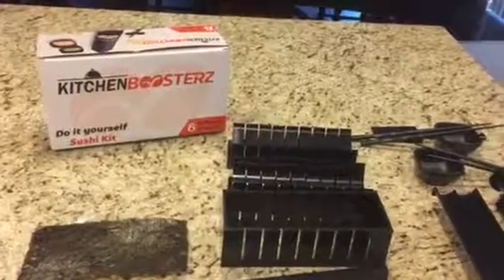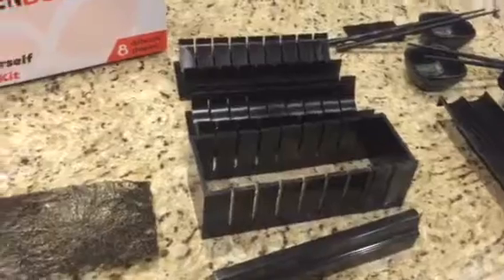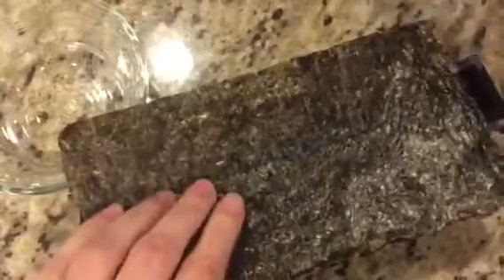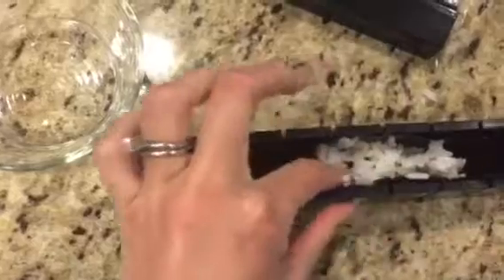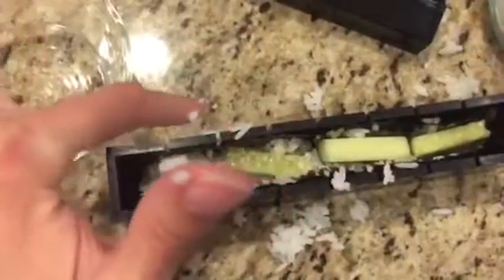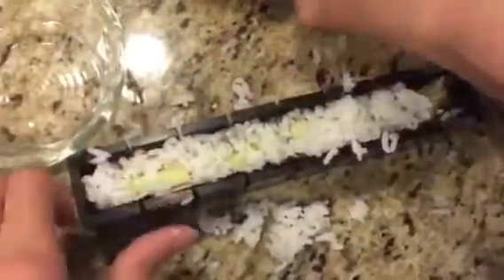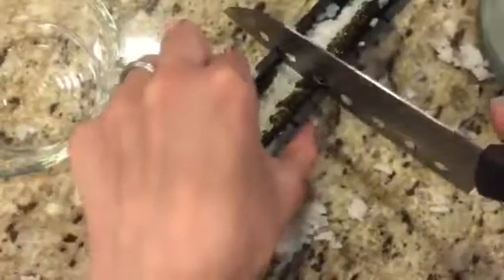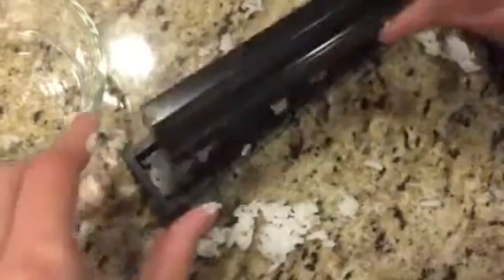Kitchen Boosterz 15 Piece Easy Sushi Making Kit review